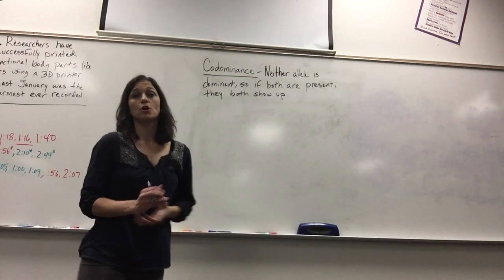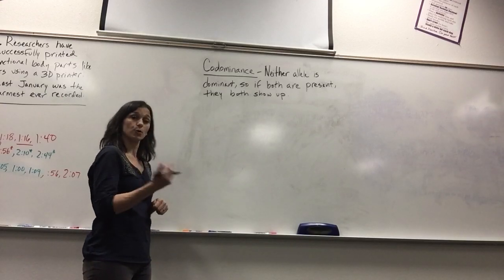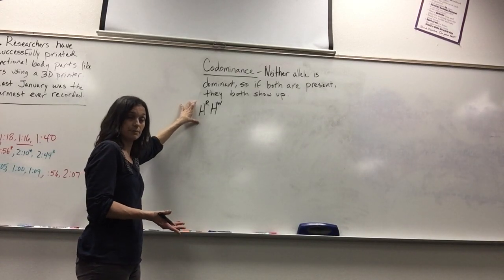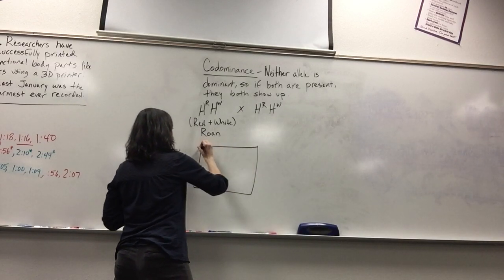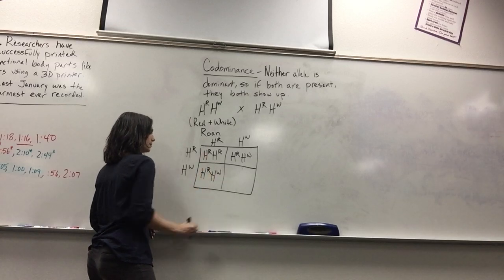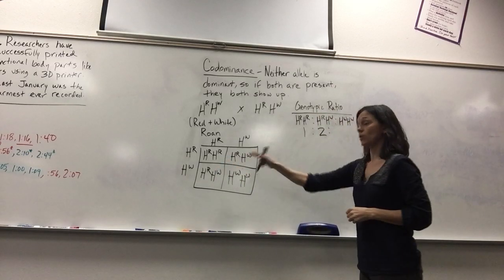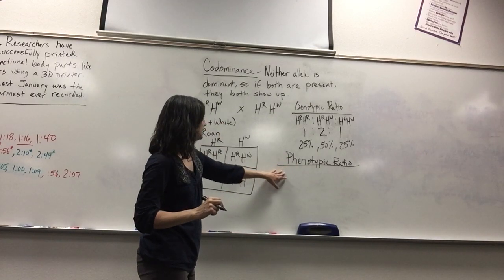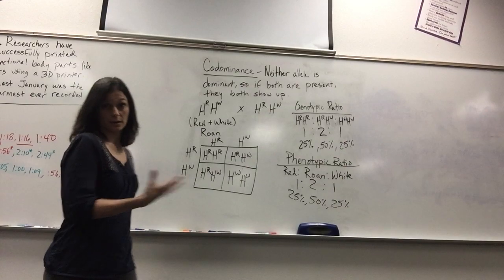Codominance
This is a quick tutorial for drawing Punnett squares for traits showing codominance.